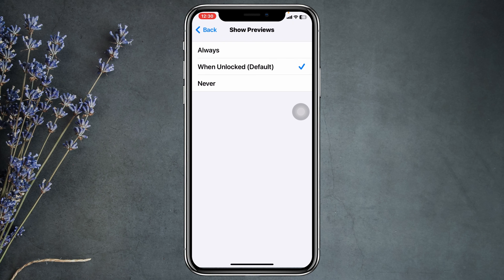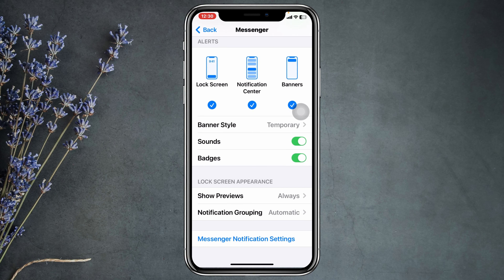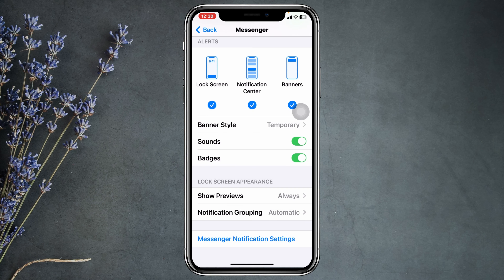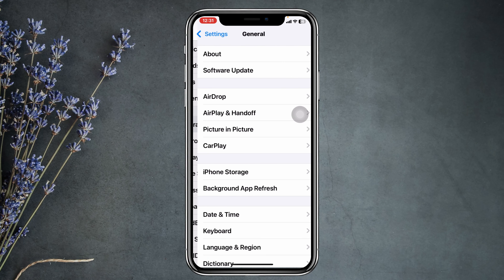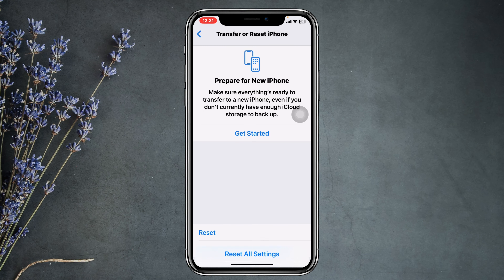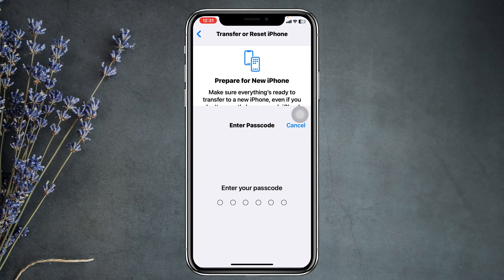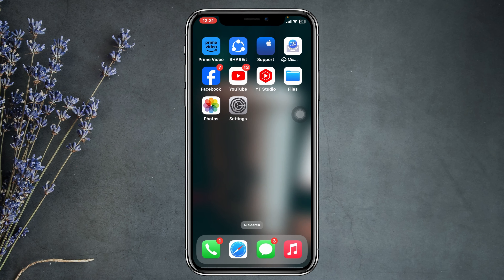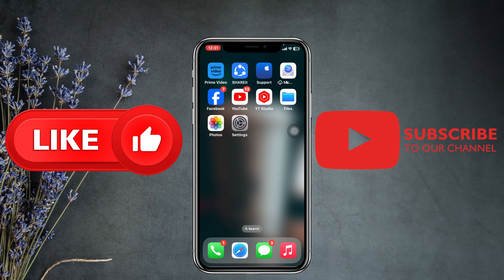Fix iPhone Notification not Working After iOS 17 Update | Notifications not Showing on iOS 17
iPhone notifications not working with IOS 17
iPhone notification not working after iOS 17 update
why are my notifications not showing up on iPhone iOS 17?

Is your iPhone notifiction not working after ios 17 update? If you found your iOS 17 notifications not working or iPhone notifications not working 2024 and want to know how to fix iPhone notifications not working iOS 17 then don't worry!
Many iPhone users have been facing iPhone notifications issues and asking why are my notifications not showing up on iOS 17? Now if you have the same question like why is my notifications not working on my iPhone then keep watching the video till the very end and learn how to fix iPhone notifications not working on iOS 17.

00:01- Video Starting
00:15- Solution 1: Check notifications settings
01:00- Solution 2: Restart your iPhone
01:08- Solution 3: Reset All settings
01:43- Solution ending